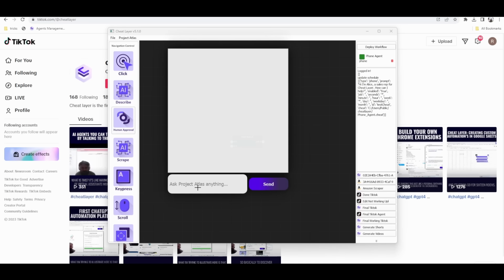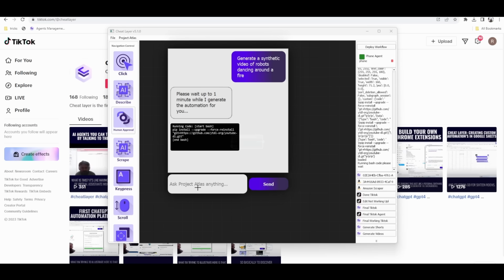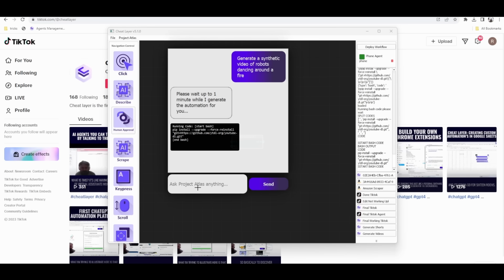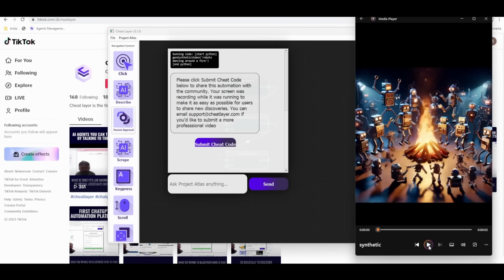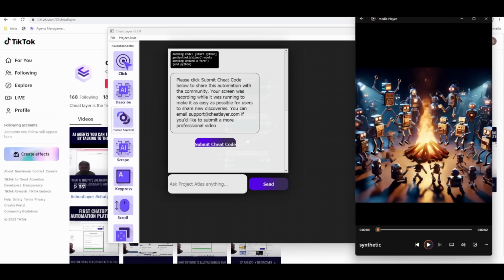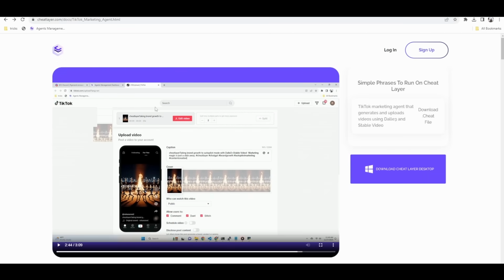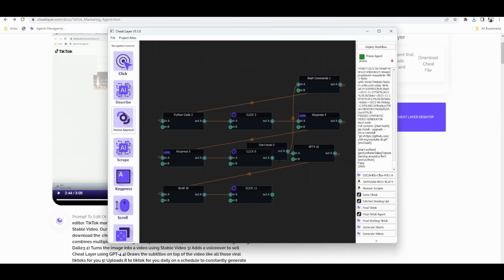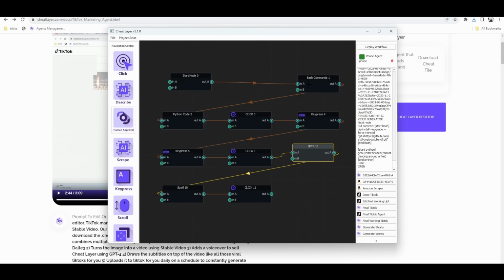Stable Video + Dalle3 TikTok Marketing Agents To Grow Any Brand On Auto-Pilot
Our new TikTok marketing agent is live! Download Cheat Layer Desktop, download the .cheat file, and click file, run to instantly run our new agent which combines multiple models to grow any brand on auto-pilot:

1) Generates an image using Dalle3
2) Turns the image into a video using Stable Video
3) Adds a voiceover to sell Cheat Layer using GPT-4
4) Draws the subtitles on top of the video like all those viral tiktoks for you
5) Uploads it to tiktok for you daily on a schedule to constantly generate new content and grow any brand on auto-pilot.

We ran this same agent 25 minutes ago and you can see in the video it already got 200 views!

[Important] Make sure to upload a file from the Cheat Layer install directory first so chrome selects this as the default upload folder for the agent.